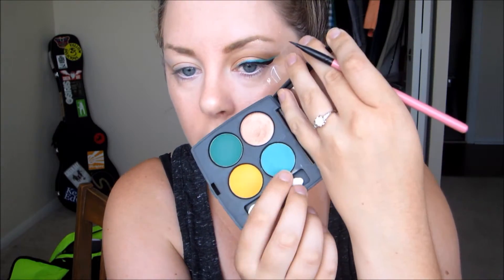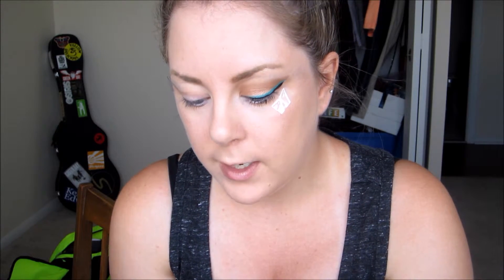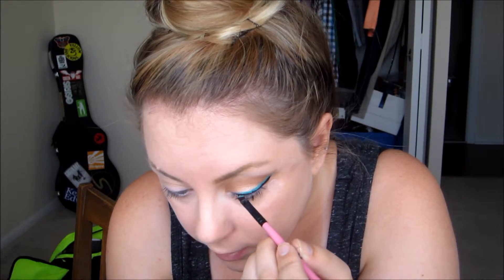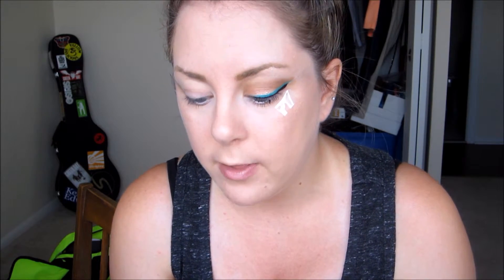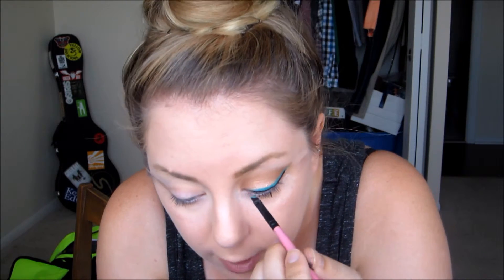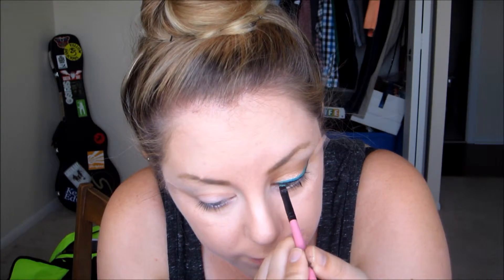Teal Graphic Liner | Edgy Colorful Makeup Tutorial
Hey guys! I hope you liked the tutorial.  It's always fun to add in a pop of color to your makeup.  If you want to see what other Morphe products I have and my thoughts click on the
LET’S BE FRIENDS:
p e r i s c o p e:        _megbryant
s n a p c h a t:          ohmaudiresamegg
WHAT I'M WEARING: men's tank from H&M